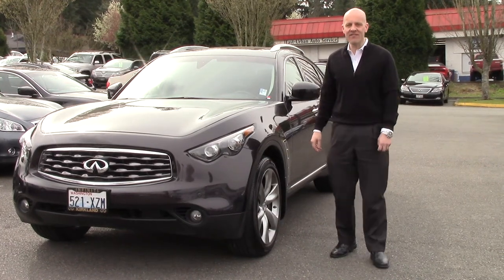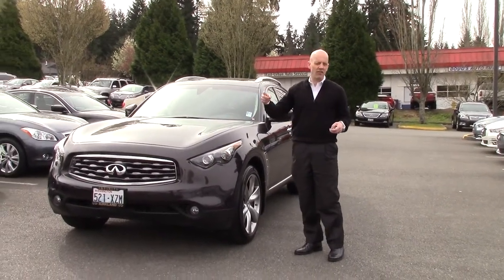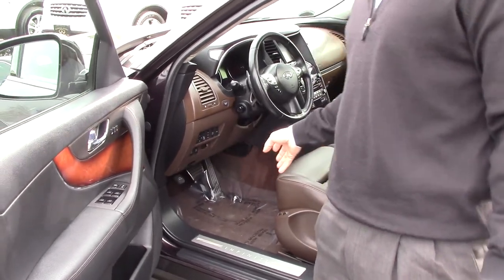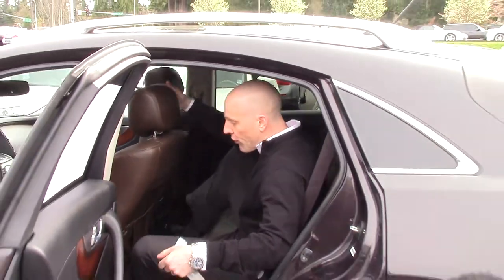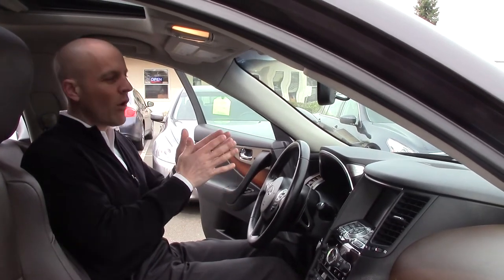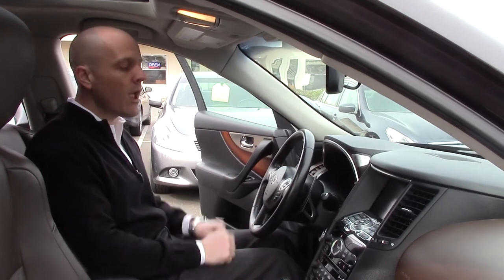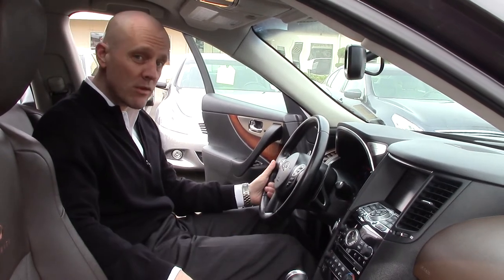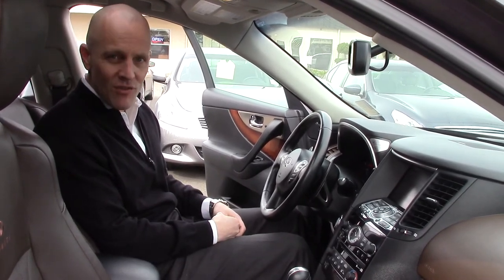2009 Infiniti FX50: under $14000 these are a steal for the ages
2009 Infiniti FX50 review - We review the FX50 engine, interior, specs and more

Hi, this is Joe Tunney bringing to you a comprehensive catalogue of hundreds of great vehicles from throughout the automobile industry.  Although we specialize in Acura, BMW, Lexus, Mercedes, sports cars, SUV's and of course our beloved Infiniti product line like the 2009 FX50, we also like to carry and review exotic cars from time to time like Ferrari, Dodge Viper, turbocharged all-wheel-drive cars like Mitsubishi Evo, Honda S2000 and Subaru WRX, as well as affordable vehicles that fit into every budget.  For 2014 we are going to make a point of reviewing everything we carry, demonstrating for you the interior and exterior features and condition, the wheels and tires, trunk space, as well as an overview of power, technology, economy and driving characteristics to give you factual information as well as information unique to this particular vehicle so that you can enjoy a more intelligent shopping experience without ever having to step onto the lot.

Tags: 2009 Infiniti FX50 for sale, 2009 Infiniti FX50 review.  2009 Infiniti FX50 reviews.  2009 Infiniti FX50 specs.  2009 Infiniti FX50 horsepower. 2009 Infiniti FX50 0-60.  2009 Infiniti FX50 awd.  2009 Infiniti FX50 sports package.  2009 Infiniti FX50 reliability.  2009 Infiniti FX50S for sale.  2009 Infiniti FX50S specs.  2009 Infiniti FX50S Review.  2009 Infiniti FX50S 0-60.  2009 Infiniti FX50S price. Used 2009 Infiniti FX50 for sale.  Infiniti FX50 wheels.  Infiniti FX50 tires